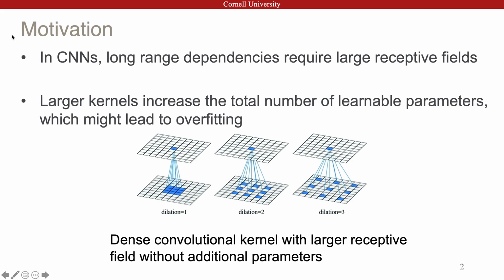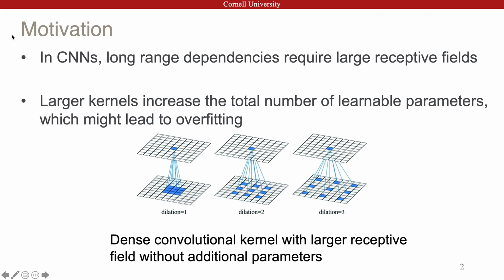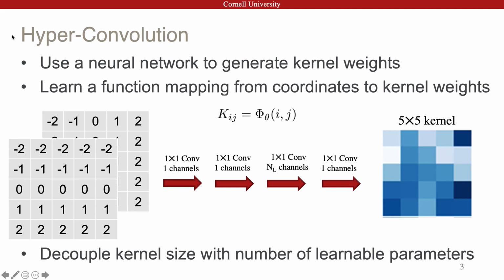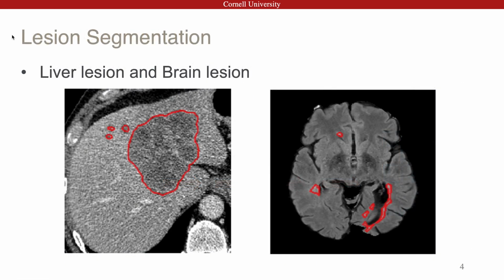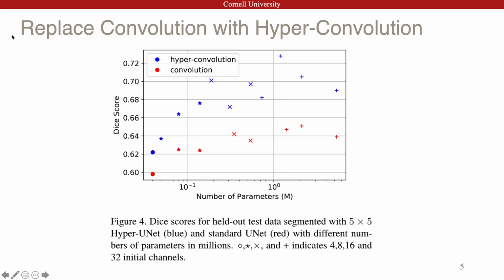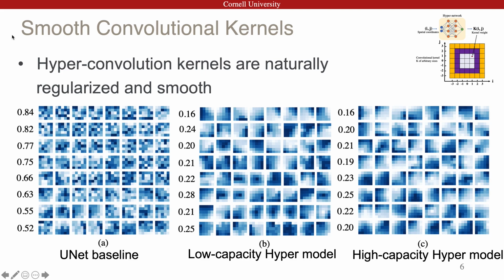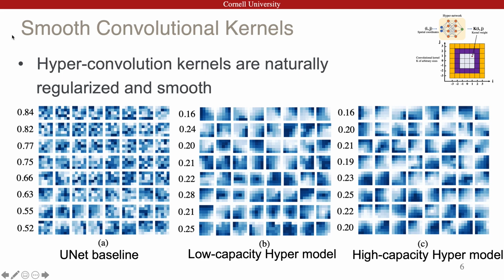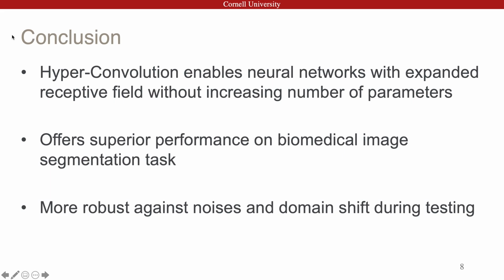Hyper-Convolution Networks for Biomedical Image Segmentation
Authors: Tianyu Ma (Cornell University )*; Adrian V Dalca (MIT); Mert Sabuncu (Cornell) Description: The convolution operation is a central building block of neural network architectures widely used in computer vision. The size of the convolution kernels determines both the expressiveness of convolutional neural networks (CNN), as well as the number of learnable parameters. Increasing the network capacity to capture rich pixel relationships requires increasing the number of learnable parameters, often leading to overfitting and/or lack of robustness.
In this paper, we propose a powerful novel building block, the \textit{hyper-convolution}, which implicitly represents the convolution kernel as a function of kernel coordinates. Hyper-convolutions enable decoupling the kernel size, and hence its receptive field, from the number of learnable parameters. In our experiments, focused on challenging biomedical image segmentation tasks, we demonstrate that replacing regular convolutions with hyper-convolutions leads to more efficient architectures that achieve improved accuracy. Our analysis also shows that learned hyper-convolutions are naturally regularized, which can offer better generalization performance.
We believe that hyper-convolutions can be a powerful building block in future neural network architectures solving computer vision tasks.